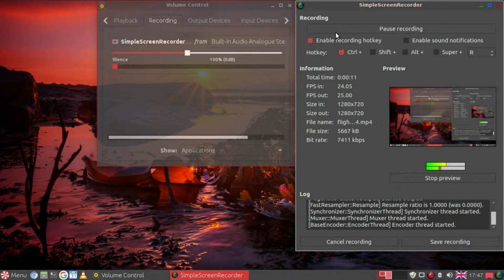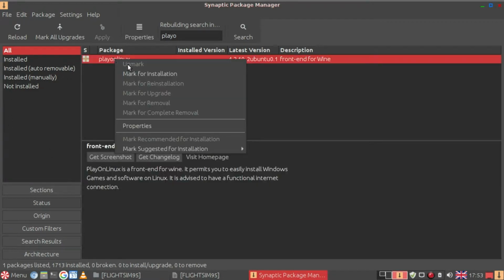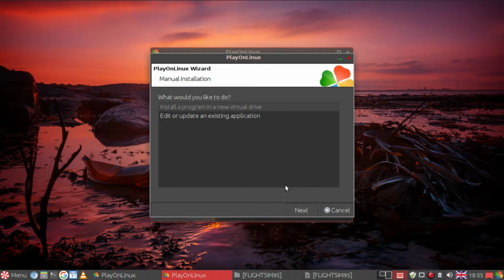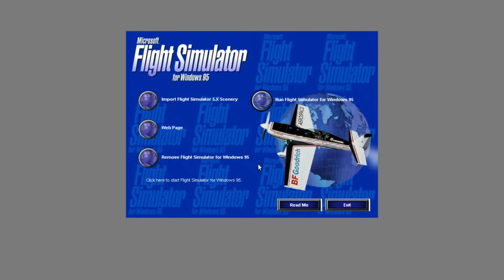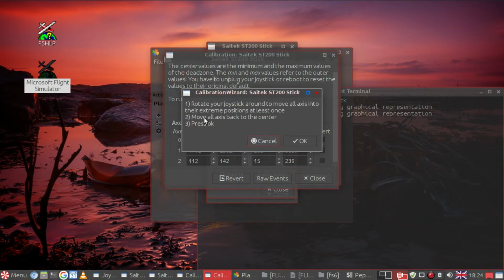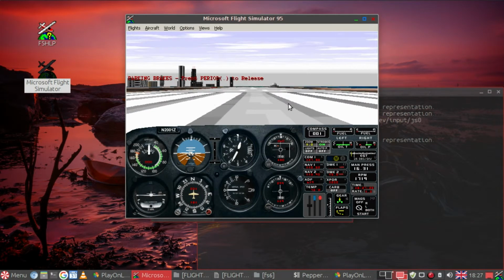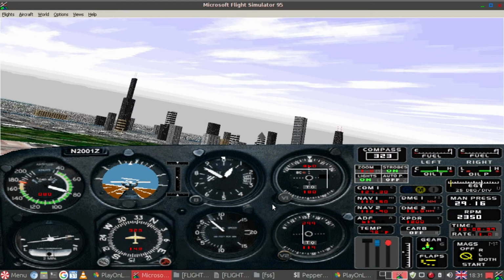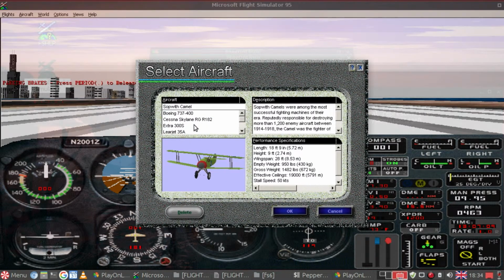MS Flight Simulator 95 on Peppermint 8 Linux Using Wine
Installing MS Flight Sim 95 on Peppermint 8 Linux using the 1.6ghz core 2 duo, 2gb ram Toshiba Satellite Pro laptop.  Simple Screen Recorder caused a conflict when installing wine but apart from that it worked flawlessly.  May look a little stuttery  in the video but that again was caused by the screen recorder.  Without it, it runs really smoothly.